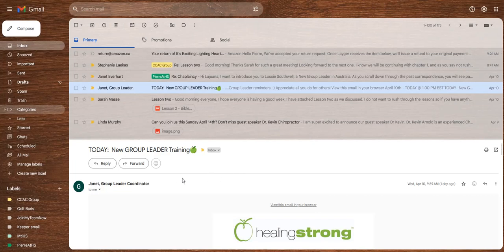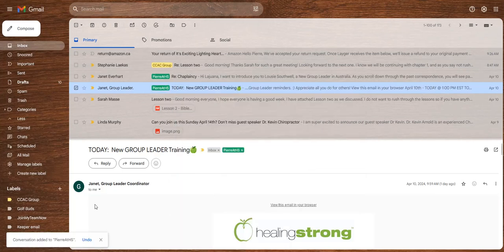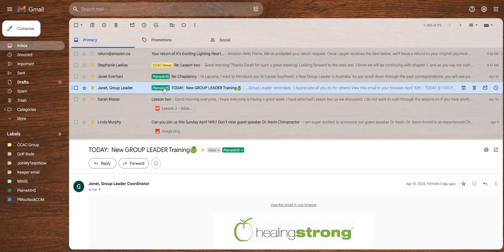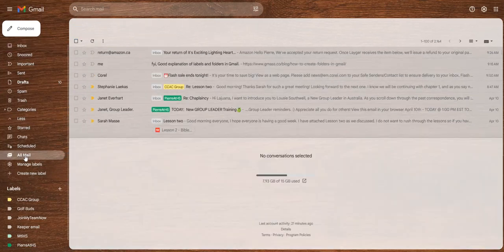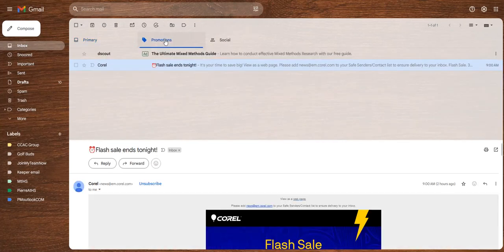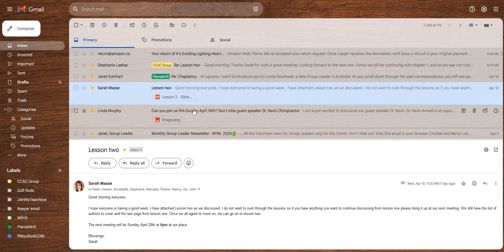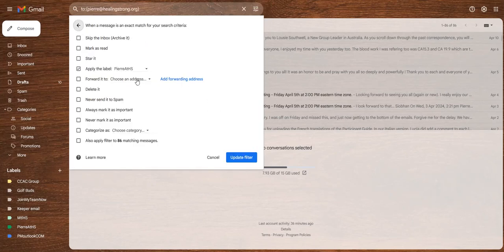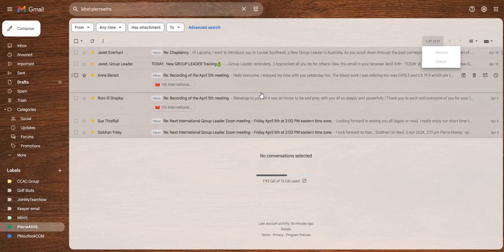Gmail labels explained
Gmail - Labels are not folders.  It's all about filtering your view of your emails.